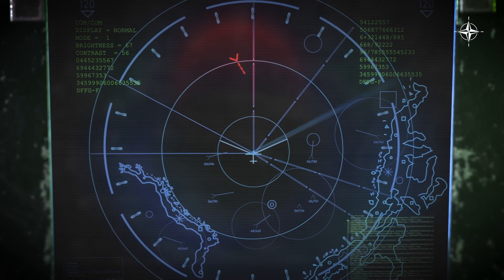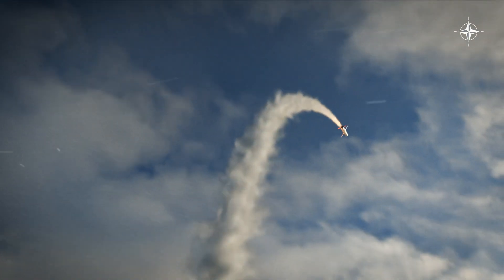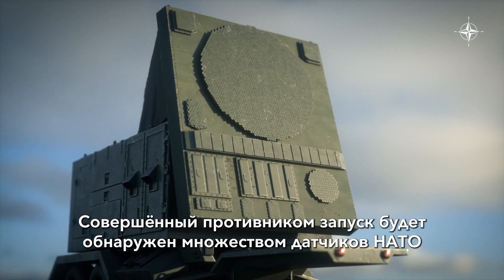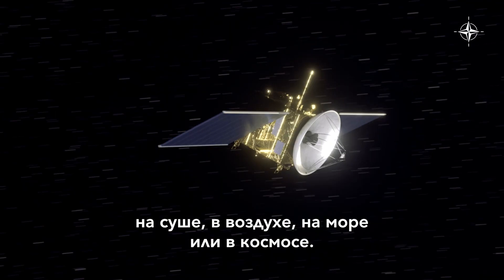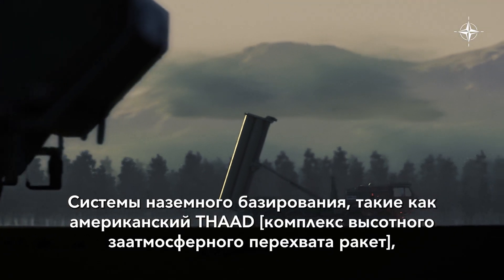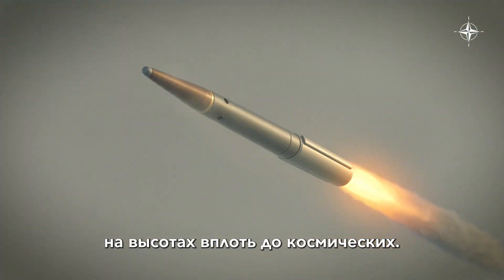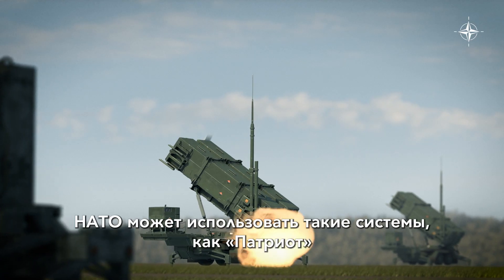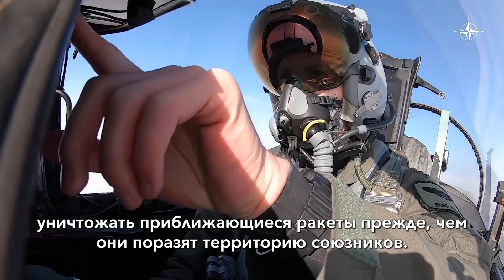Как работает Объединенная система противовоздушной и противоракетной обороны НАТО?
Каждый день граждане стран НАТО защищены от угроз воздушного нападения объединенной сетью, включающей датчики, системы противоракетной обороны и истребители. Они известны под общим названием Объединенная система противовоздушной и противоракетной обороны НАТО. Как же работает эта система?

Угрозы воздушного нападения сначала обнаруживаются множеством датчиков, развернутых союзниками. Базируясь на суше, на море, в воздухе и даже в космосе, они способны обнаруживать запуски самолетов или ракет через несколько минут после того, как они произойдут. Датчики передают данные на пункты управления НАТО, такие как Многонациональные центры управления действиями авиации (МЦУДА) в Удеме, Германия, и Торрехоне, Испания. Затем командующие могут определить наилучший способ борьбы с угрозами.

Эта задача может быть возложена на системы противоракетной обороны большой дальности, такие как американские комплексы высотного заатмосферного перехвата ракет (THAAD) или на системы малой и средней дальности, такие как французские зенитно-ракетные комплексы наземного базирования (SAMP/T). Для борьбы с угрозами НАТО также может использовать корабли противоракетной обороны или истребители.

В последние годы Североатлантическому союзу приходится противостоять новым угрозам, таким как беспилотные летательные аппараты и гиперзвуковые ракеты. НАТО усердно работает над тактикой и технологиями противодействия этим проблемам.

Данный видеоролик включает анимационные эпизоды, которые не обязательно отражают реальную военную технику, технологии или средства.